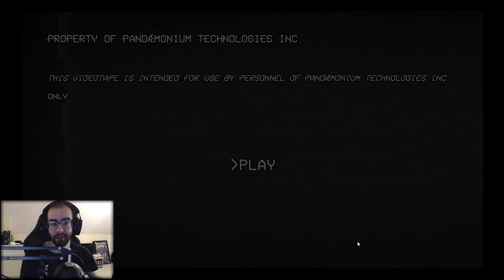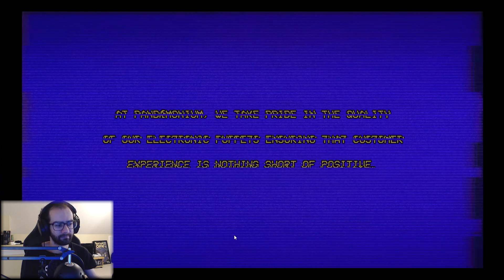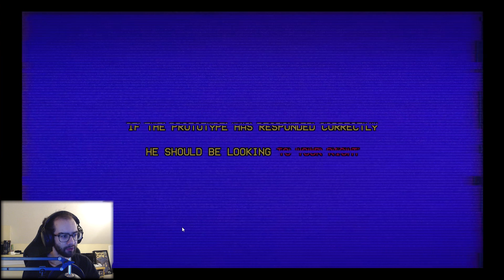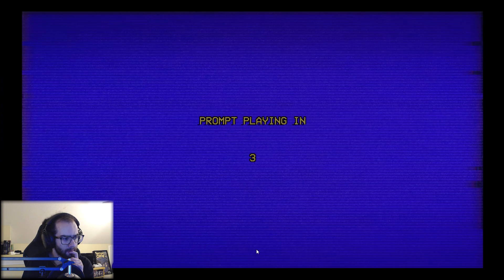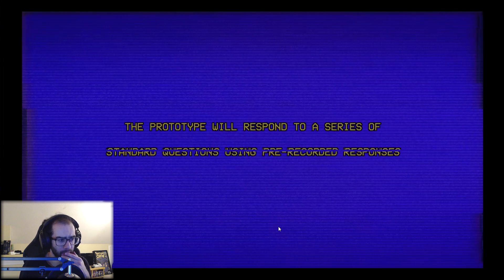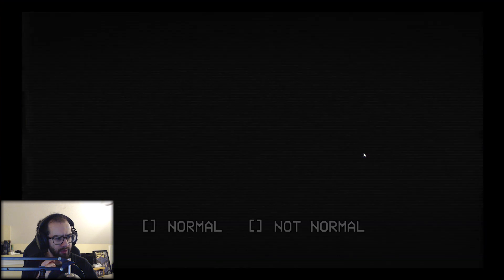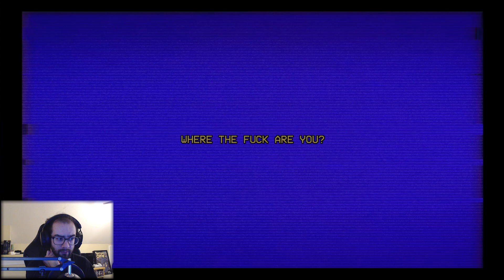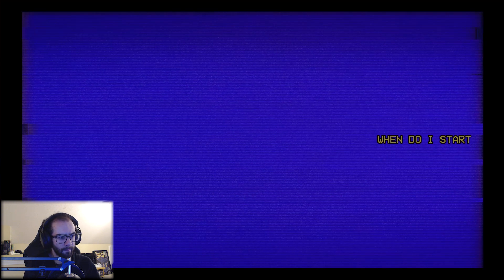UNLIKE ANY OTHER COMPANION | The Prototype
[Day 13 of 31 Nights of Terror] - [Spooky Nights #67]
Before you is the plaything prototype from Pandaemonium Entertainment. He is unlike any other companion. The plaything is capable of function as your family, friend and entertainment.

Developed by rainslices

"Tim Beek - Ghost" is under a Free To Use on YouTube license